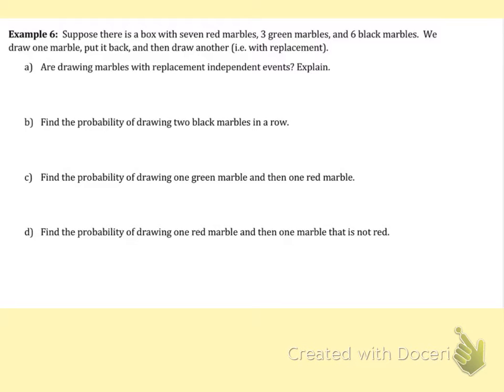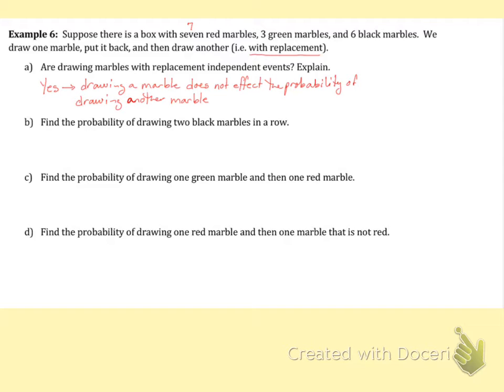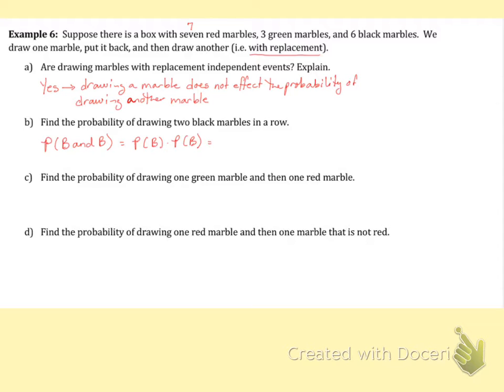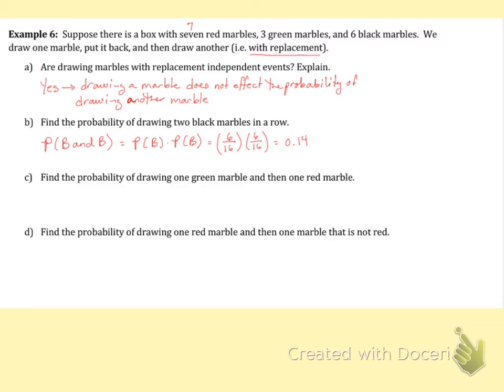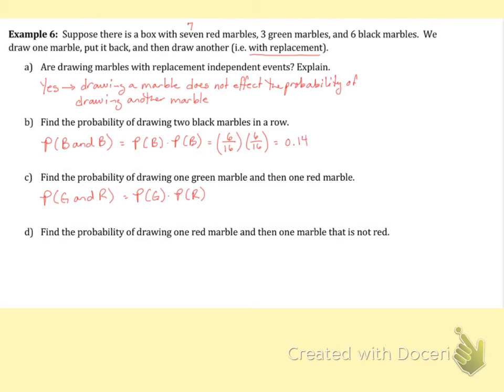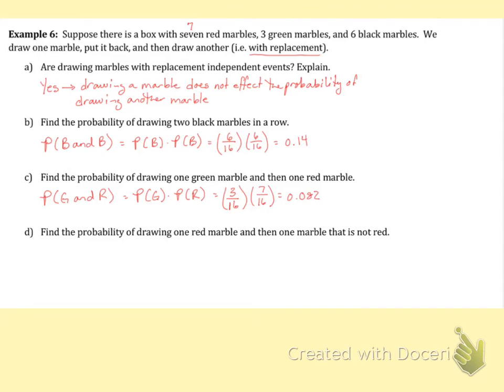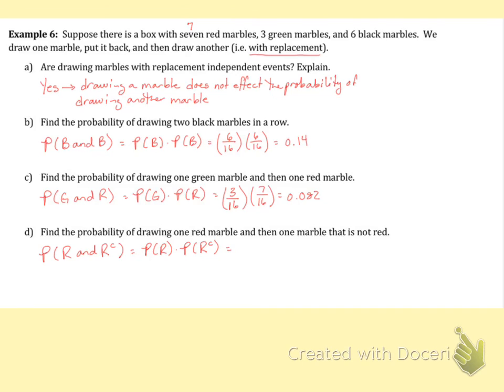Chapter 12 Ex. 6